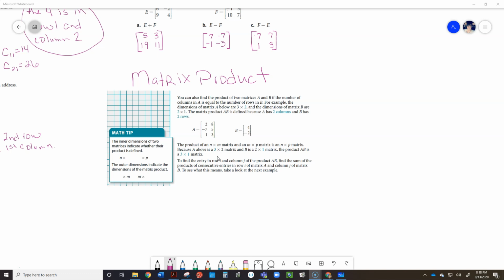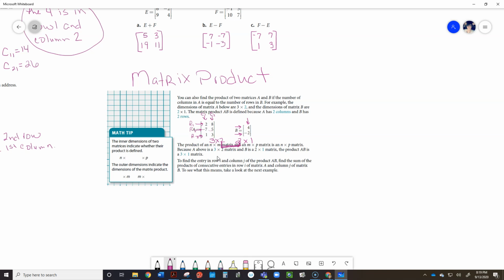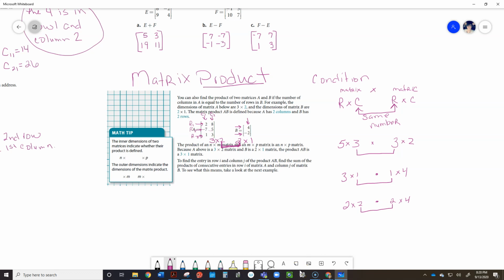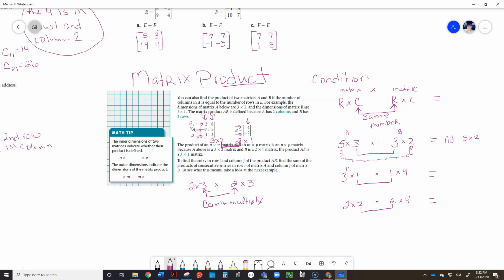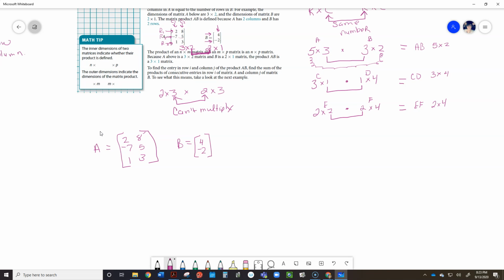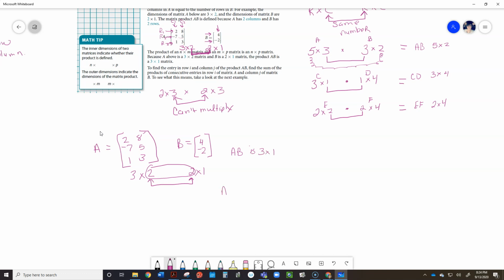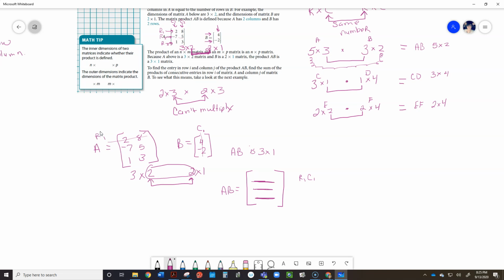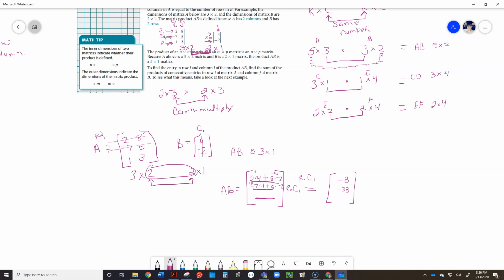Alg 2 Act 3-3 Part 3